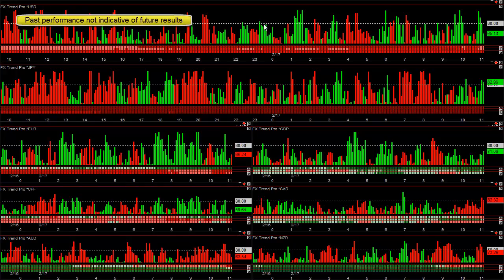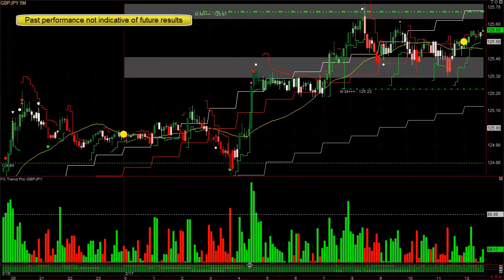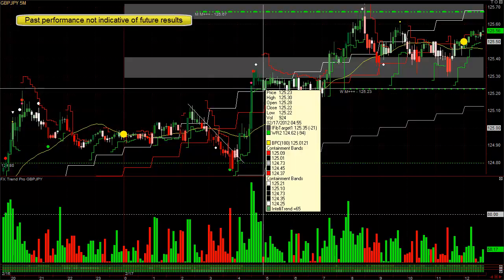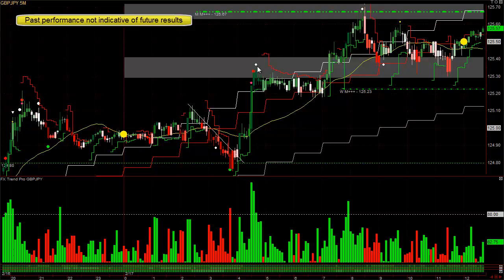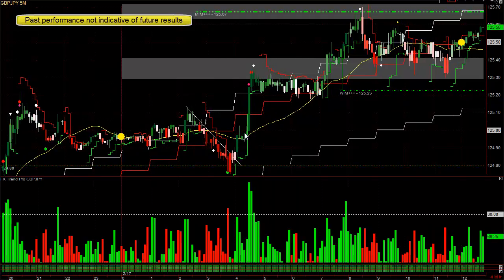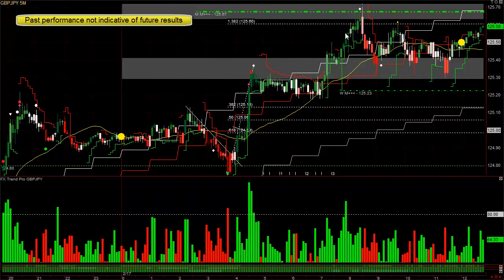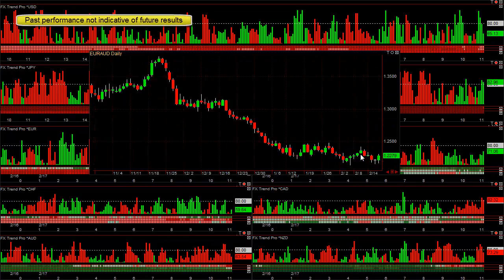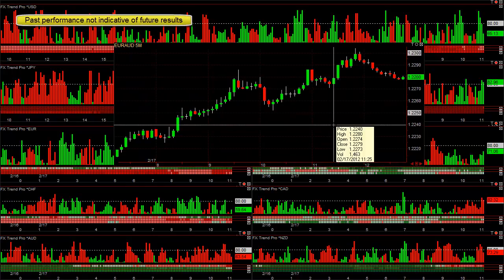Forex Trading Systems Feb 17, 2012